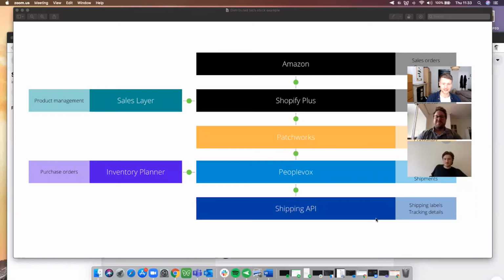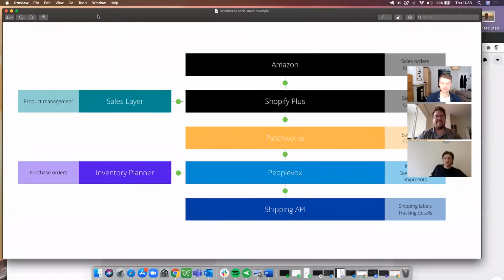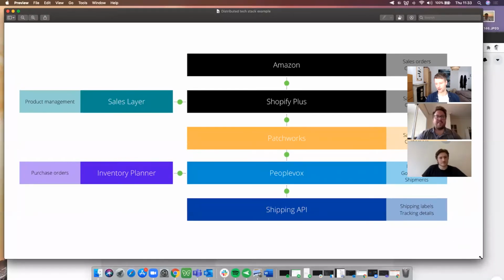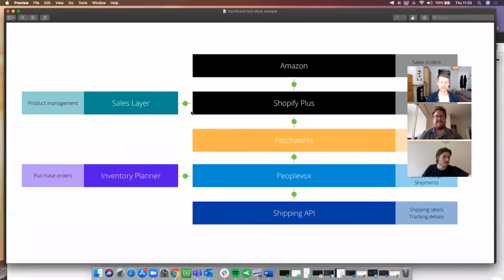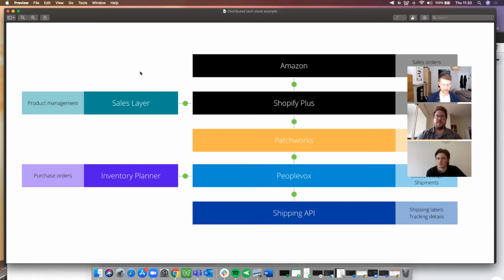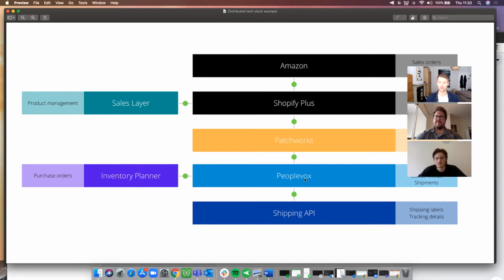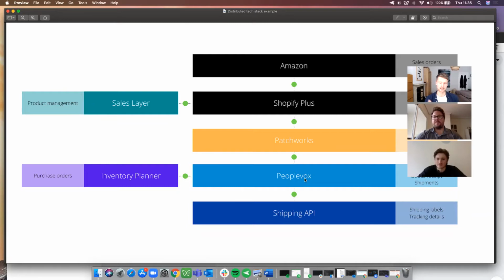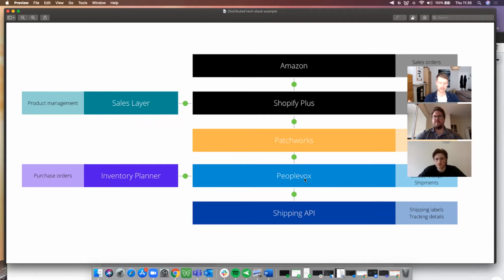What is a PIM? How you can transform marketing within your e-commerce business, w/Sales Layer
Our first partner session welcomes Kyle Richardson, Country Manager UK for Sales Layer. They're the first PIM (product information management) designed for marketing teams. With shared clients such as UK street brand Sik Silk, and a great common appreciation for optimising the online shopping experience, it's a joy to get Kyle on and chat all things product cataloguing, data, multi-store, going global and owning your brand, wherever you sell it.